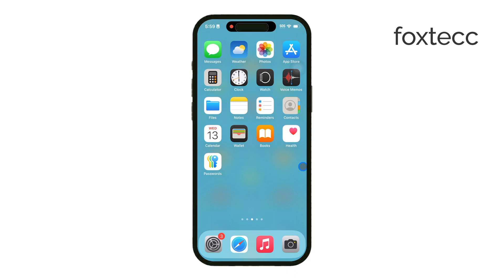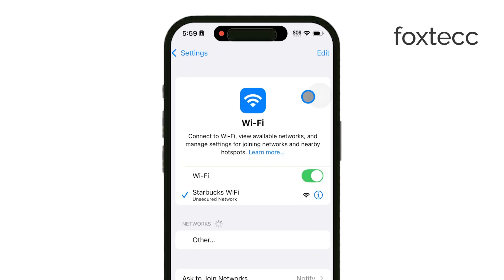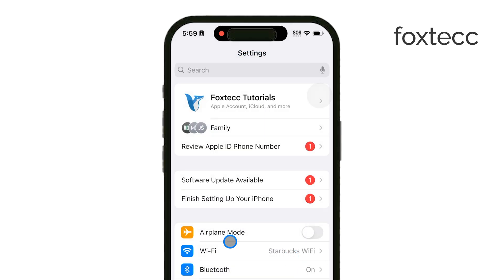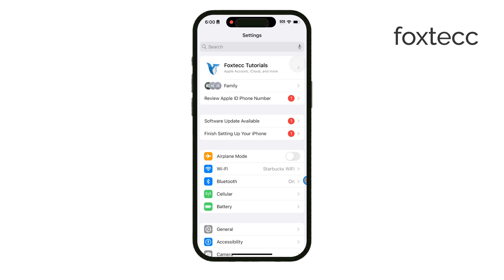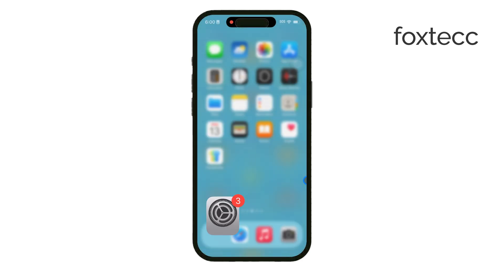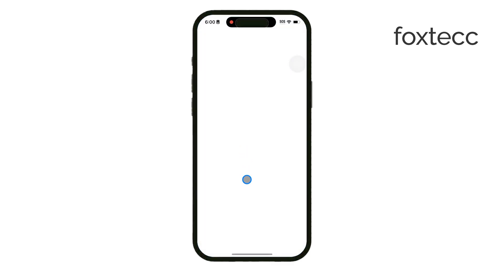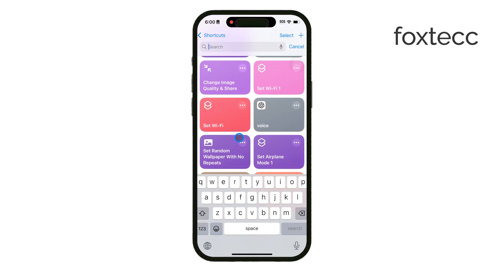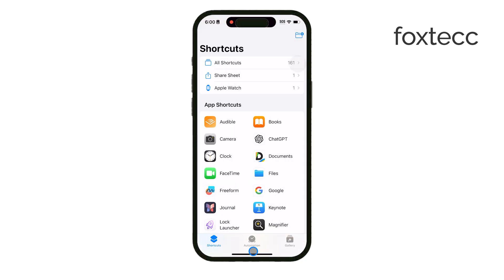How to Stop Wifi for WhatsApp on iPhone (explained)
Discover how to disable WiFi access for WhatsApp on your iPhone in this step-by-step guide. I’ll show you how to restrict WhatsApp from connecting to the internet via WiFi, so you can control when you’re available to receive messages. This is a simple way to pause WhatsApp activity without turning off your WiFi for other apps. Perfect for managing your online availability!